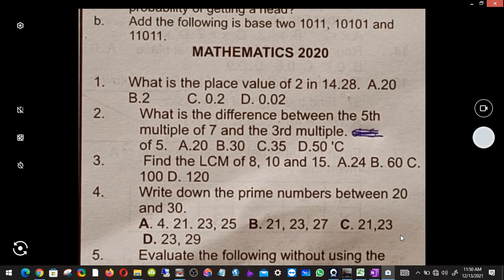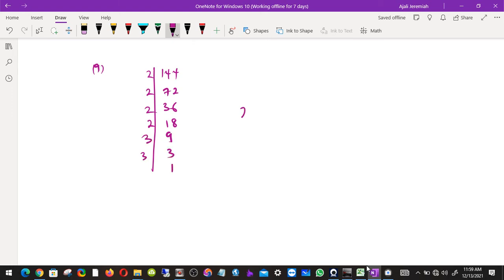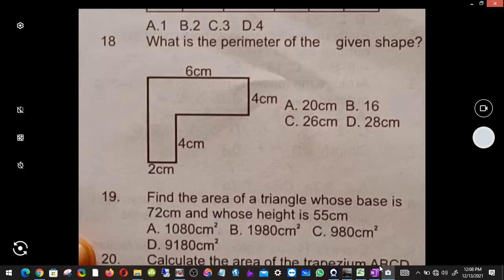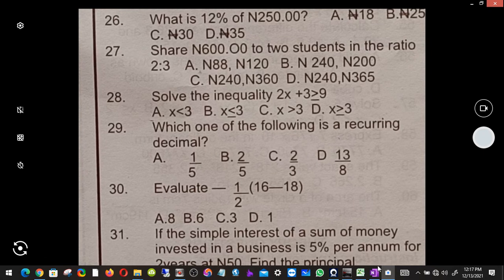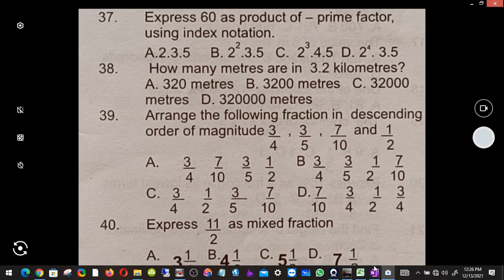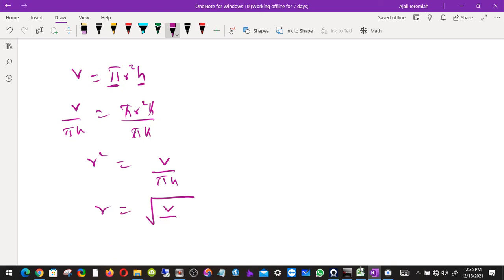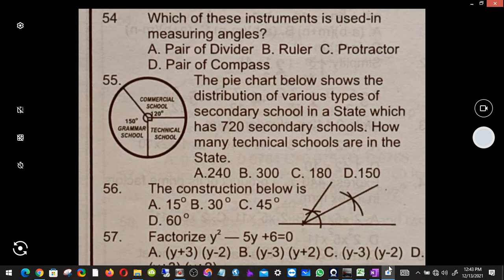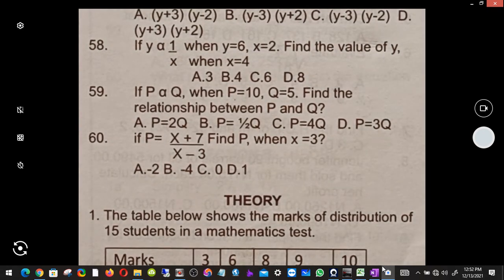2020 Mathematics JSS3 DELTA STATE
Mathematics Solution for 2020 Delta State JSS3 exam.